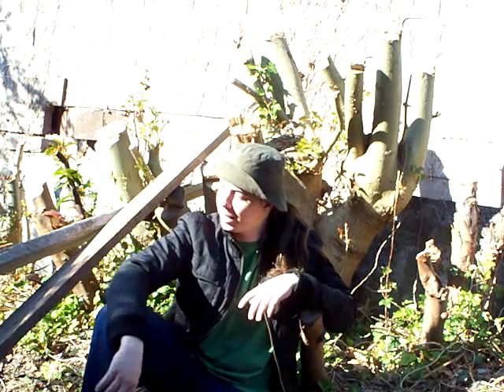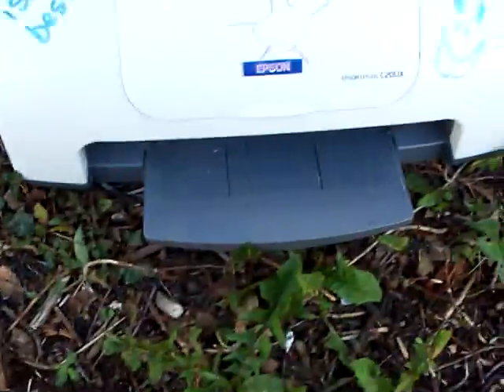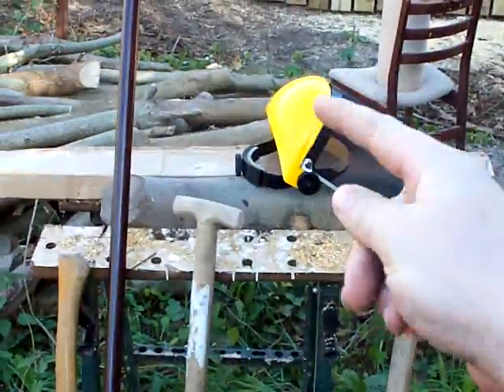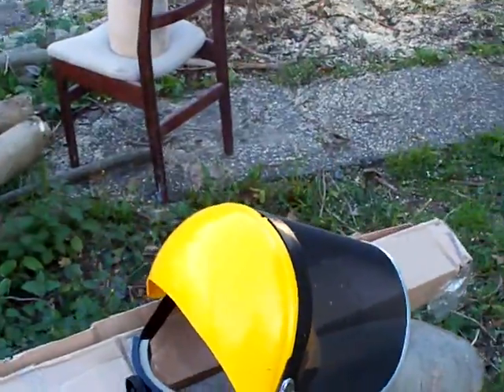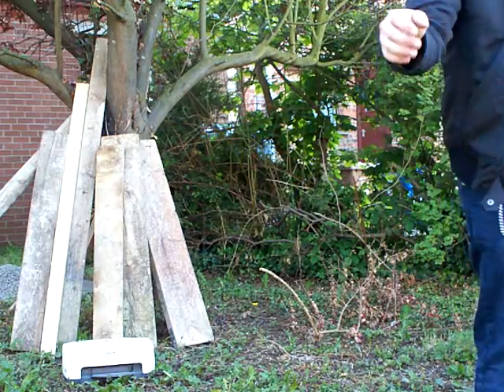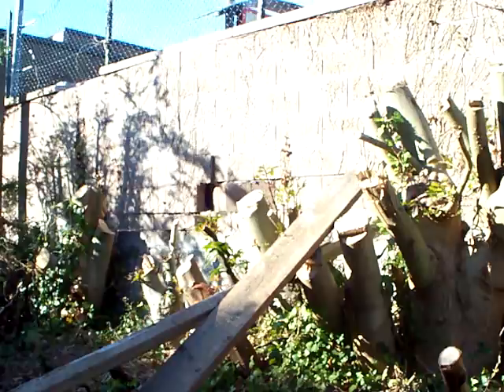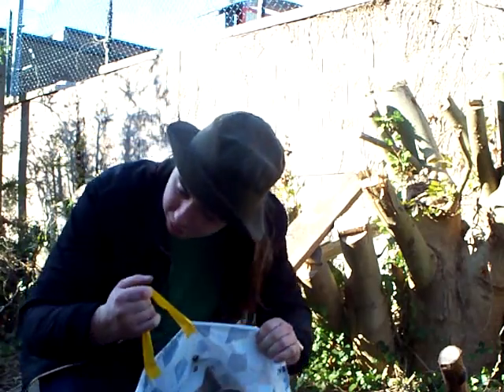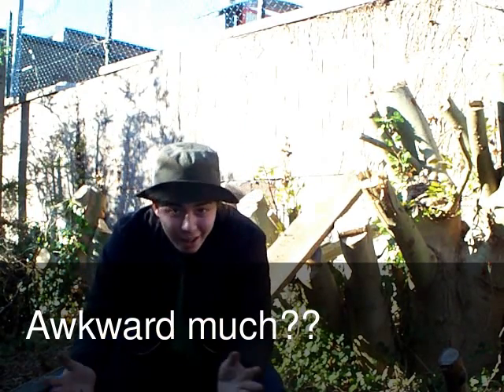Smashing The Printer 01.01.2007...I think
Sorry about the bad edit, the sides got cut off because it must have rendered in 4:3.

This was recorded near Belfast and it was for NoobToob's 100'th Episode and I didn't get time to edit it before their episode so it just sat on various hard drives so I decided to use the YouTube Video Editor to create a quick edit of it so people can see it if they want.